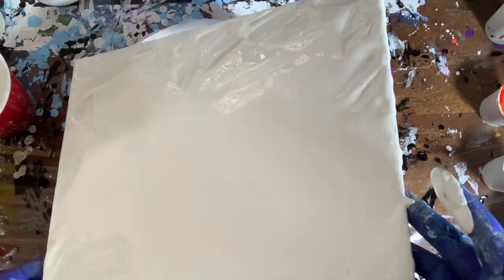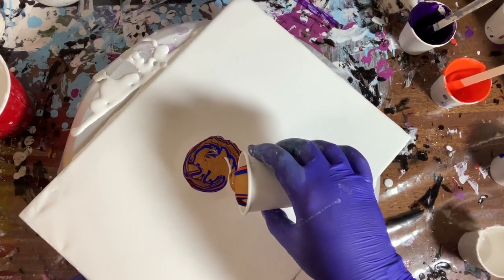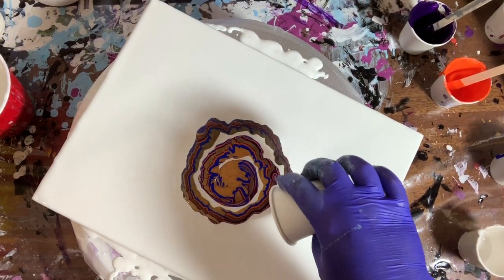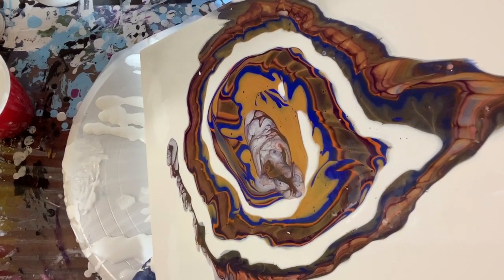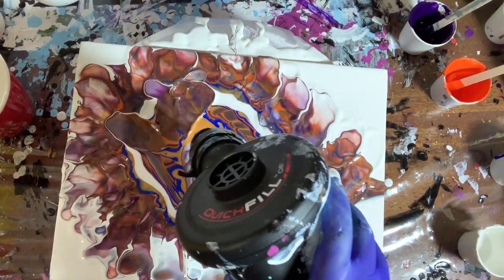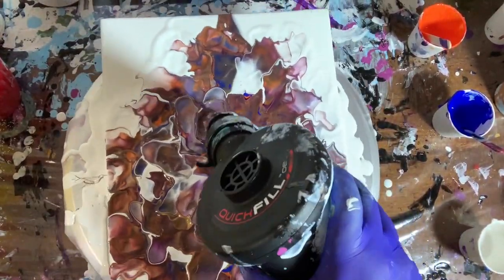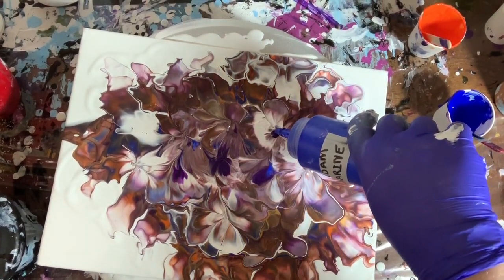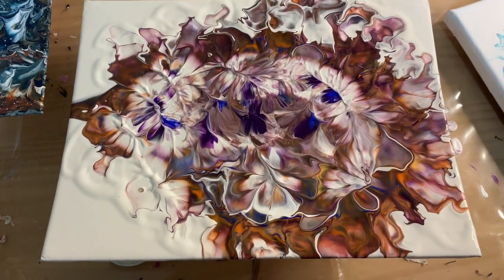MUST SEE! Almost Fail Cup Pour, Turned Amazing!! Never Give Up!! Watch to the End!!!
Summer Transitioning Into Fall, Thats what I'm calling this one. I started out trying a cup pour and it ended up being a fail. But I stuck with it, and it ended up being amazing! My advice is, use the tools at hand and work with it. Something beautiful is there.. it just wants to be found! Watch till the end!!! I hope you enjoy this one! I had alot of fun doing this (when don't I have fun 😂).

Materials used:
9x12 Canvas Board
Artist Loft Flow Acrylic White (Base)
Amsterdam Vermillion and Arteza Shady Orange
Amsterdam UltraMarine
Amsterdam UltraMarine and Art Pro Pigments Mica Powder Azure
Amsterdam Blue Violet
Monte Marte Gold
Arteza Playful Pink